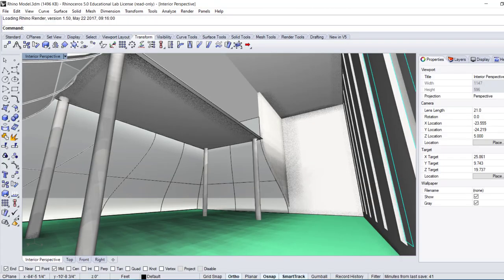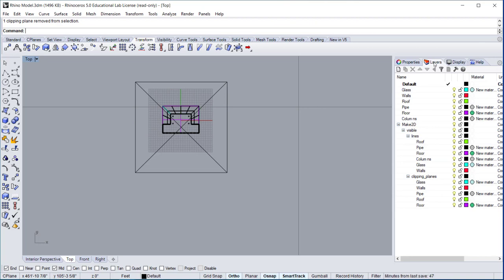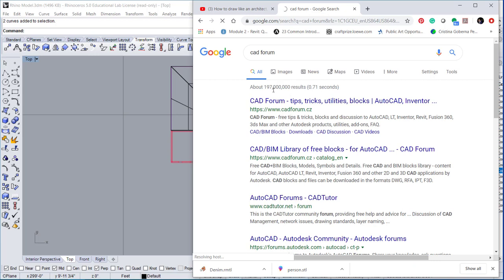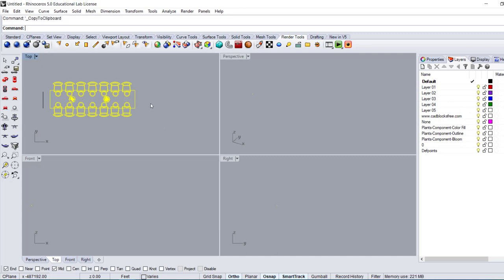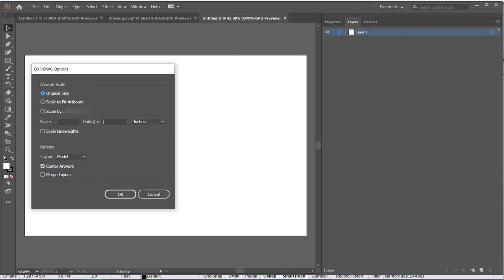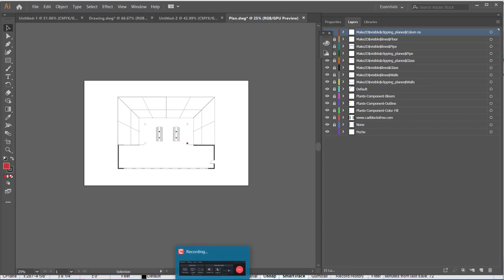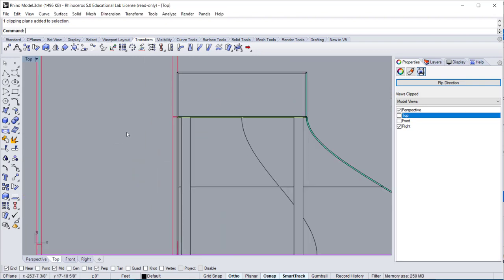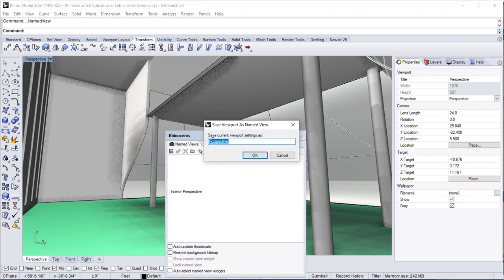IN CLASS - PLANS SECTIONS and INTERIOR RENDERINGS